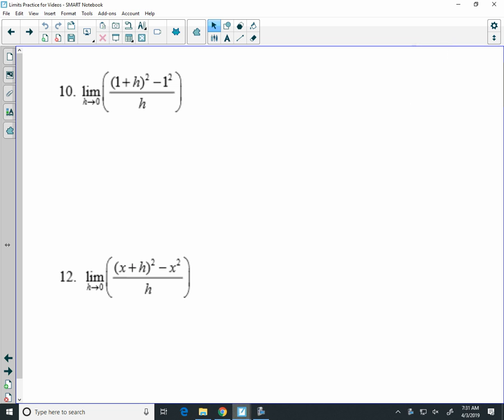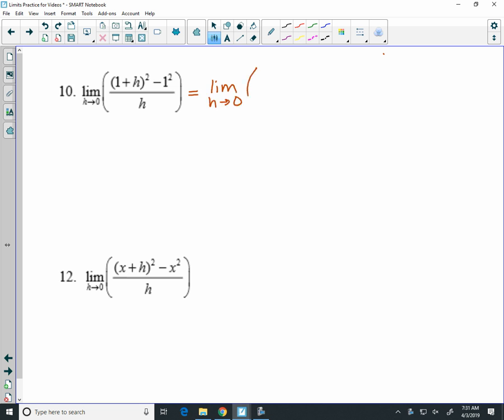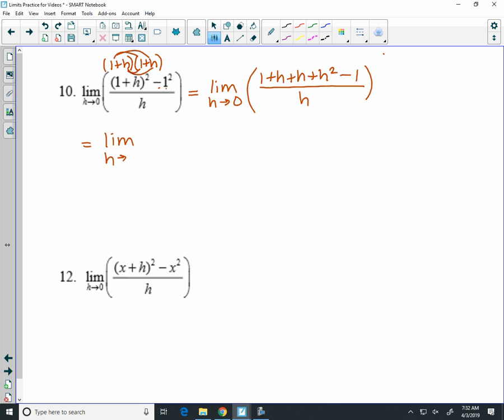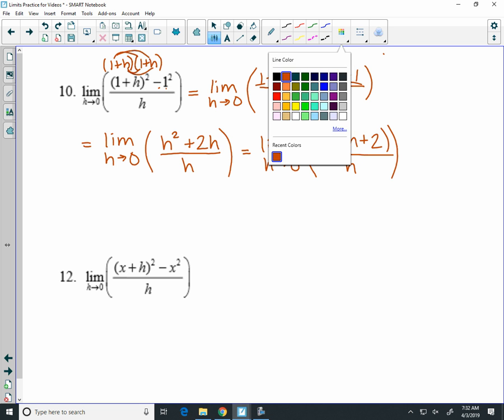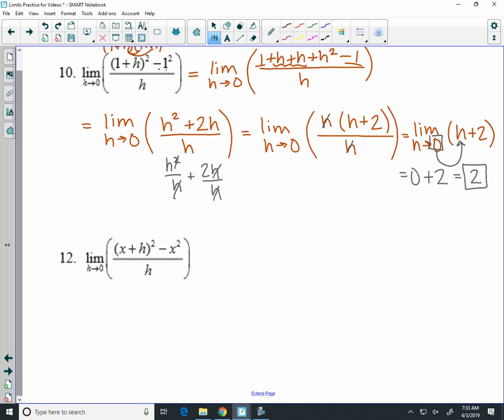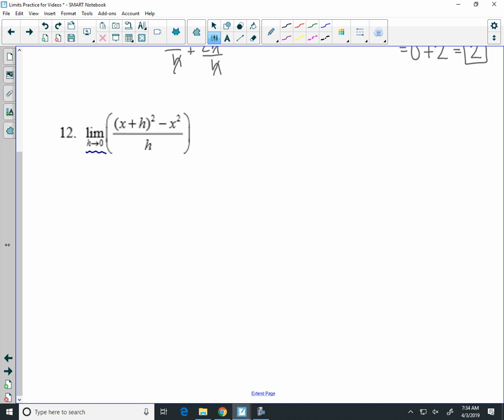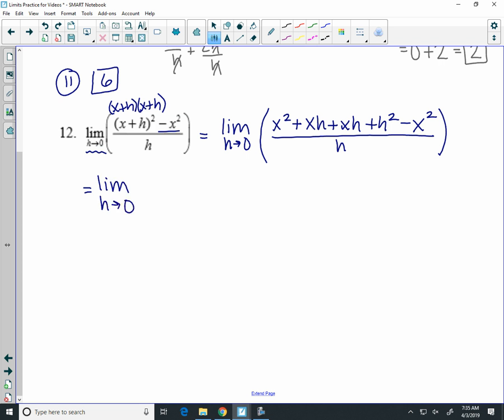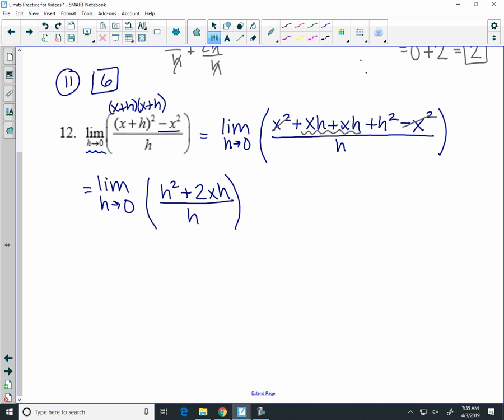Algebraically 10 12